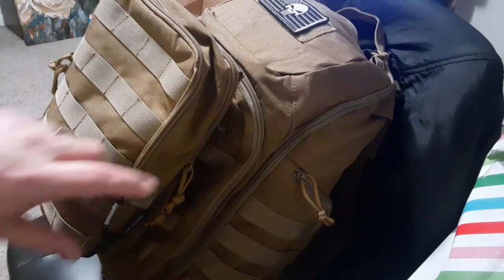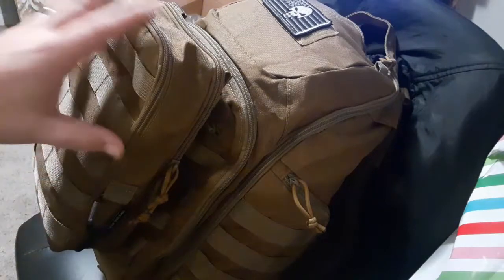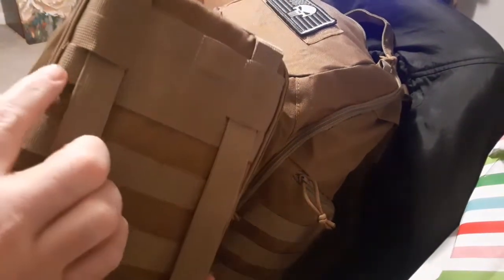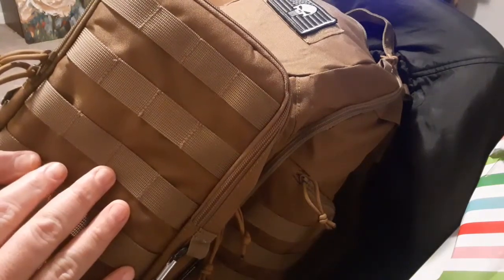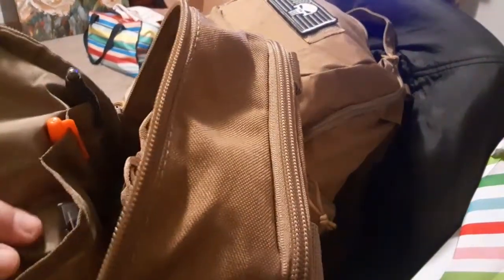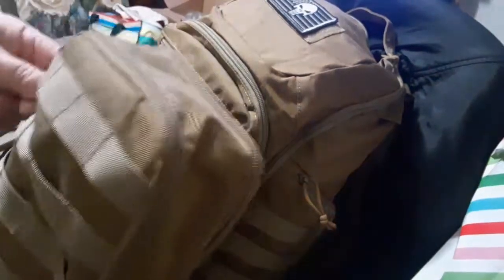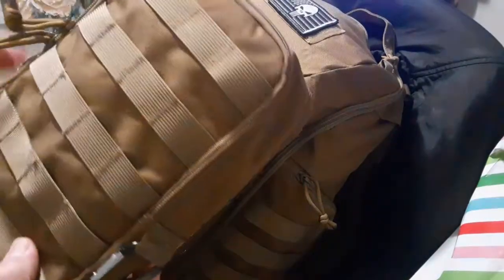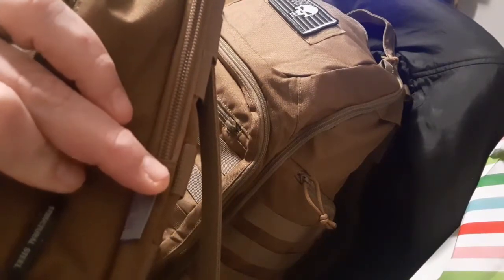Mardingtop 3L Tactical Accessory Pack (Not Recommended)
In today's video I show you my new Mardingtop 3 Liter Accessory Pack I'll be using along with my Mardingtop 30L Tactical Backpack for my current Get Home Bag. The accessory pack would also work great as a EDC bag and/or organizer pack or pouch.

Mardingtop 3 Liter Accessory Pouch

Mardingtop 30 Liter Tactical Backpack